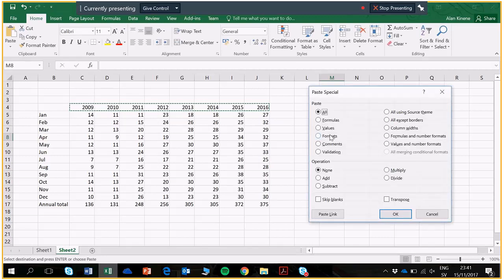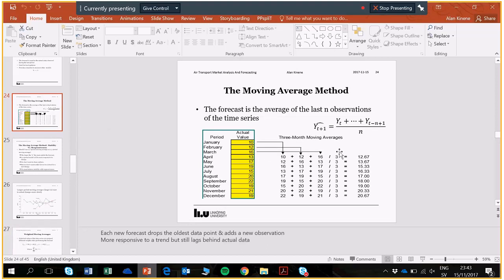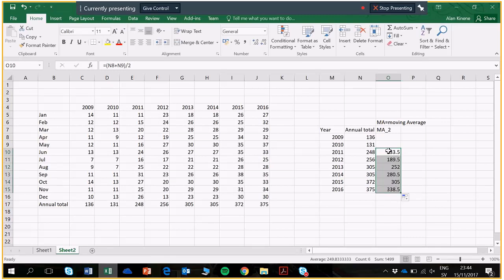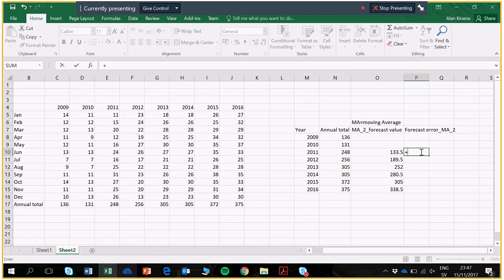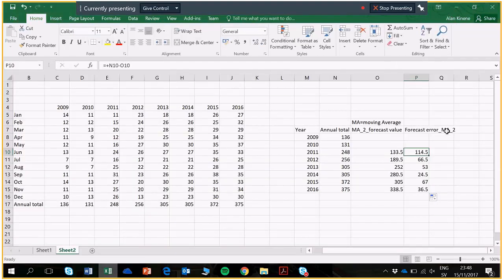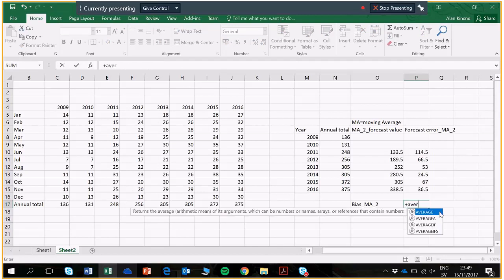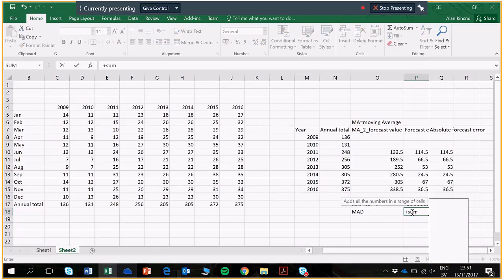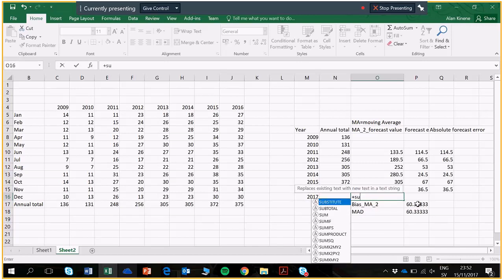2 period Moving average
The video got cut out at the end but for 2018 forecast, you basically take the average of the actual value in 2016 and the forecast value of 2017. For 2019, the forecast will be the average of the forecast values of 2018 and 2019